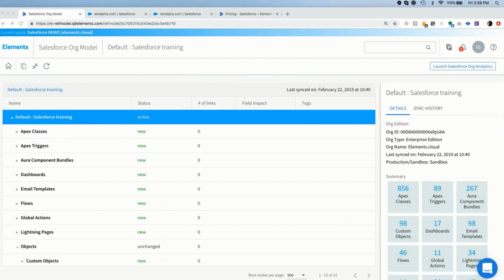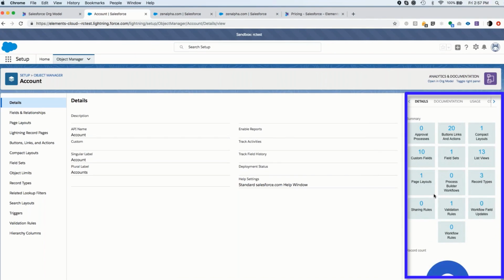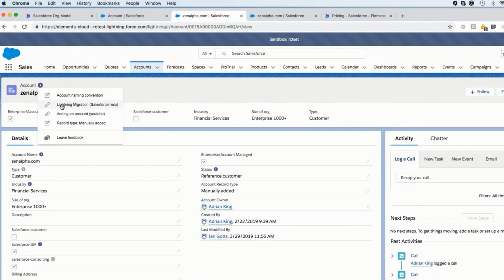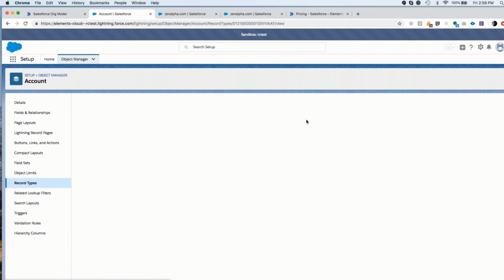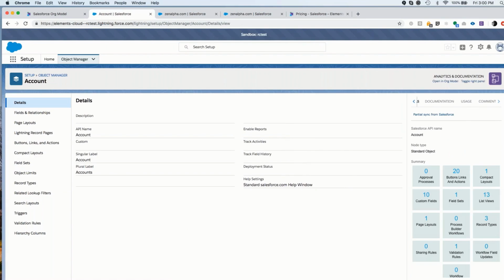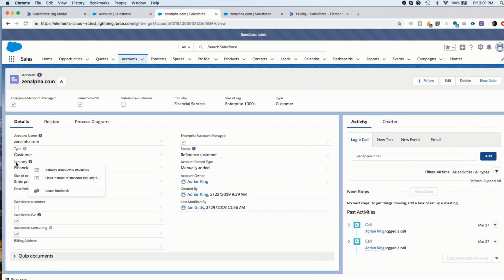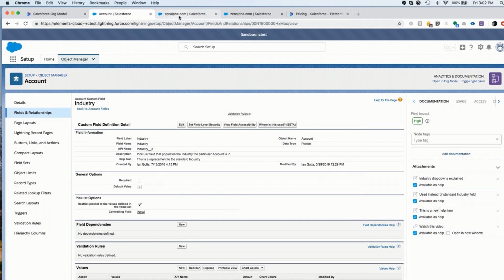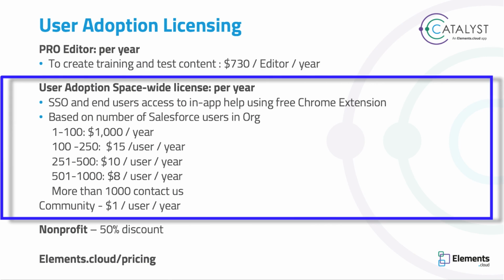Elements Catalyst User Adoption (In-app help & feedback)